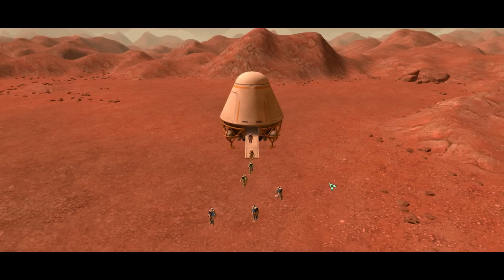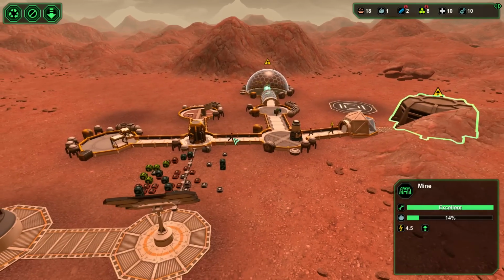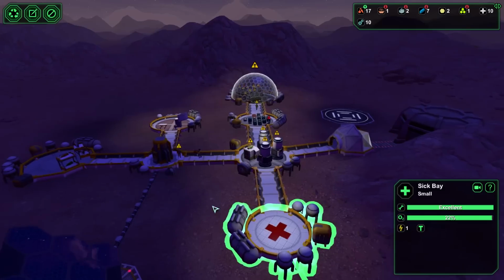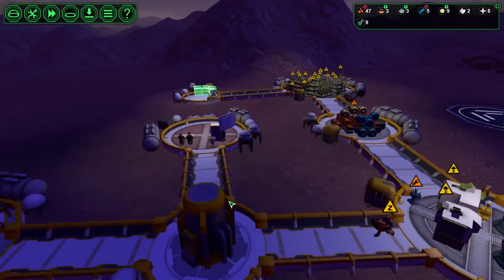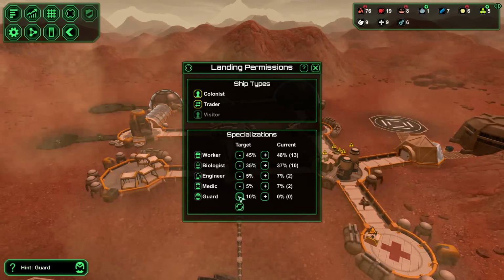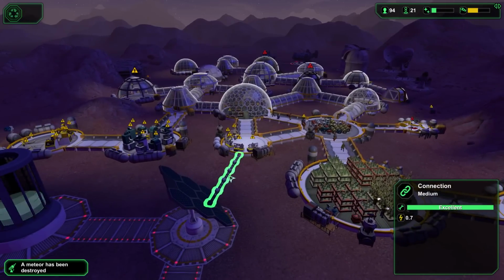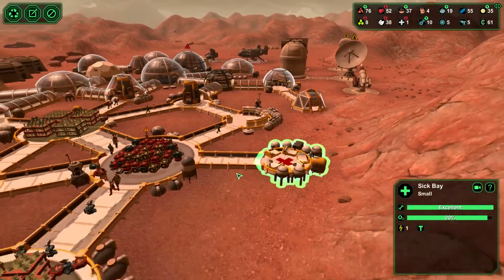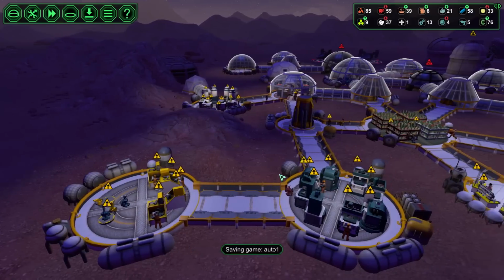Planetbase Tutorial - Beginner Guide and Tips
Planetbase Gameplay with Jalindo!  Planetbase is a game where you guide a group of space settlers trying to establish an outpost in a remote planet. Grow food, collect energy, mine resources, manufacture bots, and build a fully self-sufficient colony.  The release date for Planetbase is October 16th, 2015.

Good Clean Gaming focuses on family-friendly PC video game lets play series and videos.  Good Clean Gaming videos will be either gameplay, preview, review, tutorial, how to, or walkthrough.  Gameplay videos will convert into lets play episode 1 if popular enough